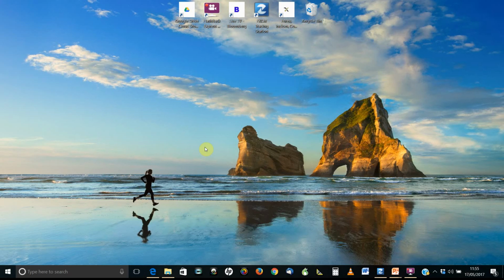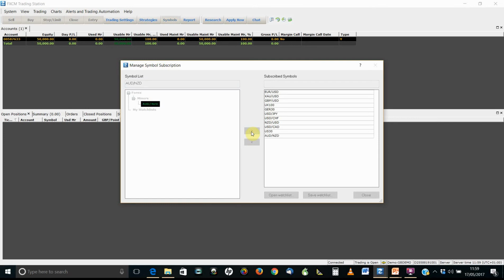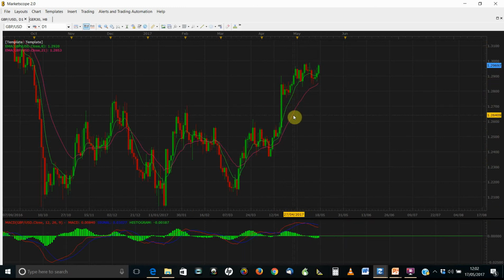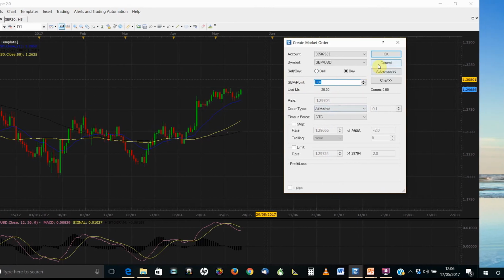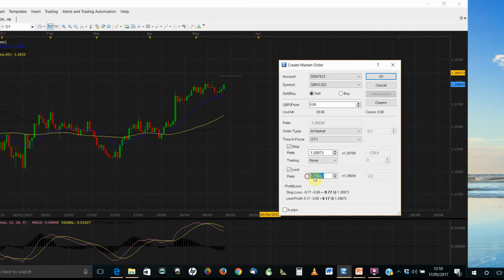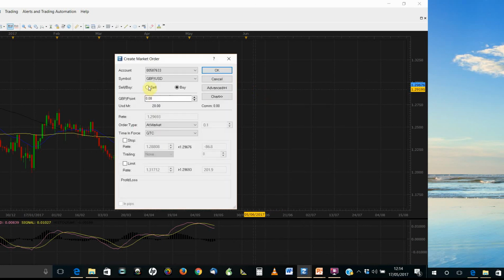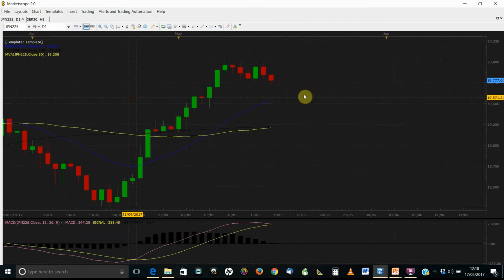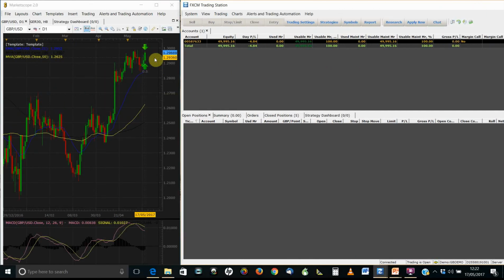How do I use the Trading Station Market scope Software on my PC?_Video 3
This video explains how to setup your software and then use the Trading Station software on your PC to start trading. We recommend using a Demo account initially to build your confidence and knowledge of the software. We show you how to place trades, exit full and parts of a trade and calculate your position sizing while managing risk. To follow out signal please click the